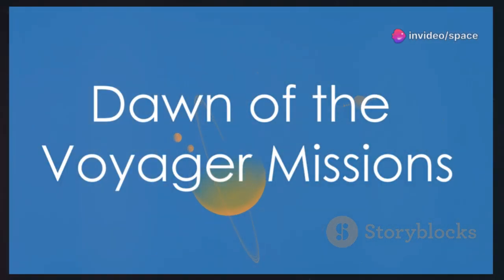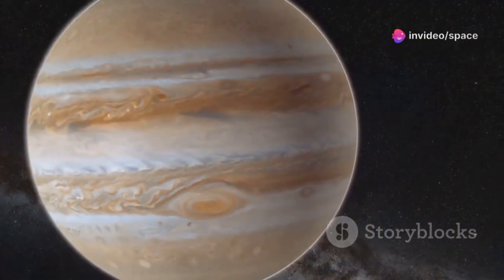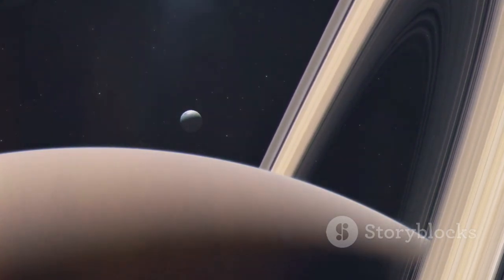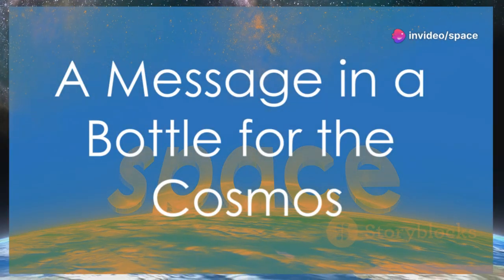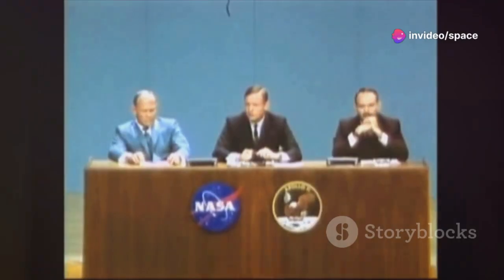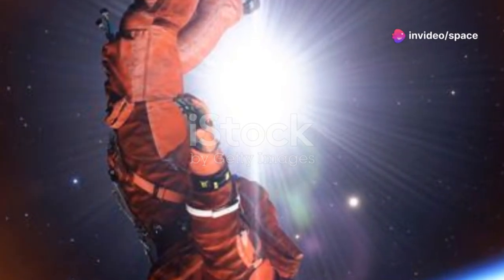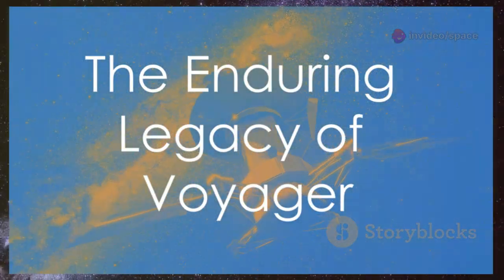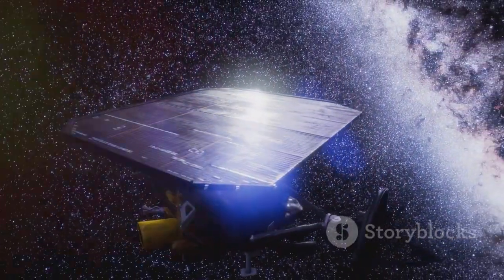Michio Kaku: AI Reveals Terrifying Vision Identifying Origin of Weird Signals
Launched in 1977, the Voyager 1 and 2 missions marked humanity's bold step into the unknown, exploring the outer planets and beyond. These twin spacecraft revealed groundbreaking details about Jupiter, Saturn, Uranus, Neptune, and their moons, reshaping our understanding of the solar system. Equipped with scientific instruments, they sent back data on planetary atmospheres, magnetic fields, and interstellar space. Each carries a golden record—Earth’s message to potential extraterrestrial civilizations. Even now, billions of miles from home, the Voyagers continue their journey, symbolizing human curiosity and our enduring quest for knowledge.